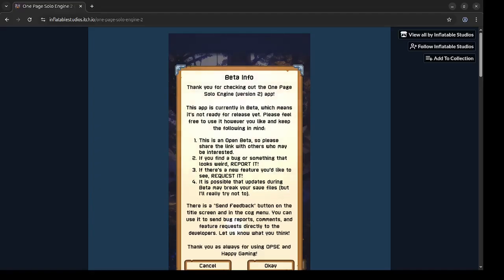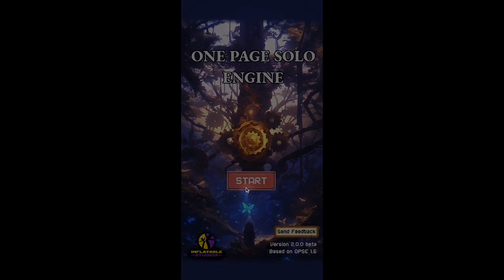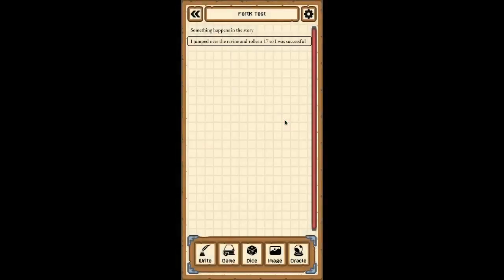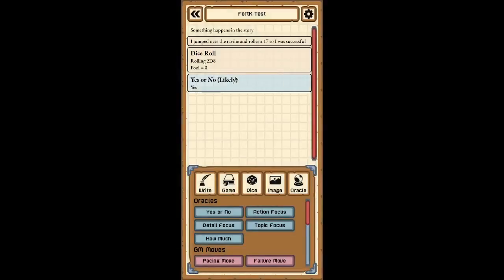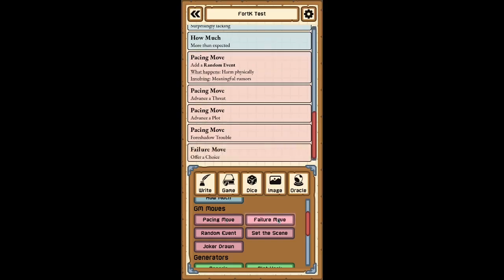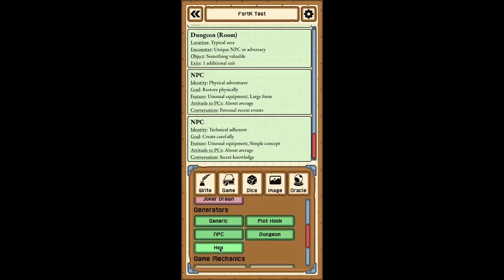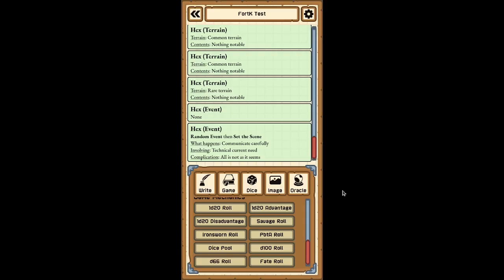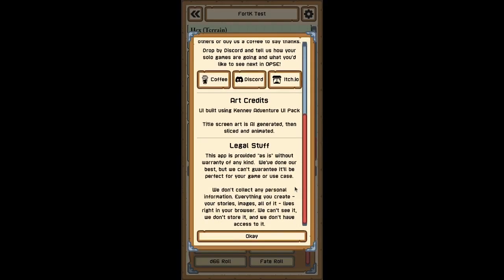Good Games 326 - One Page Solo Engine 2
We step out of the indie gaming sphere to look at a very interesting TTRGP tool.